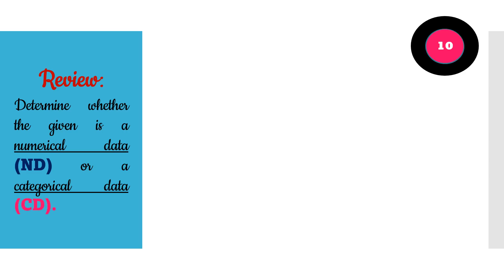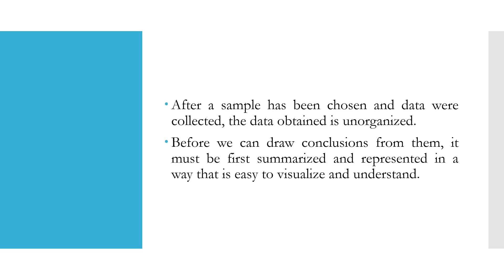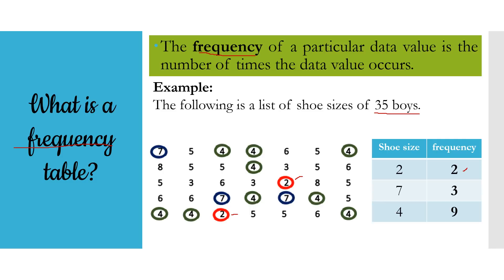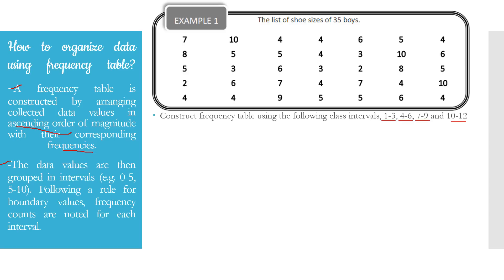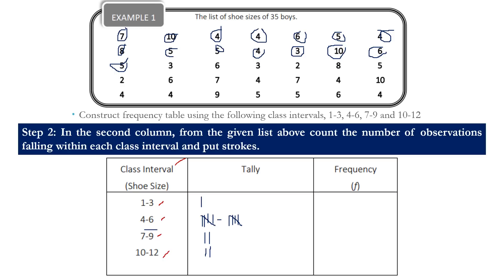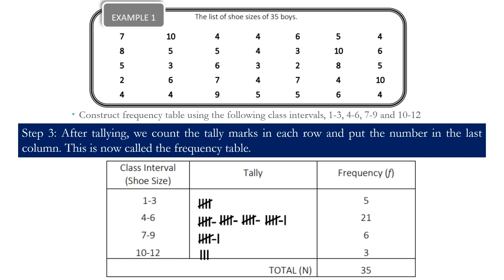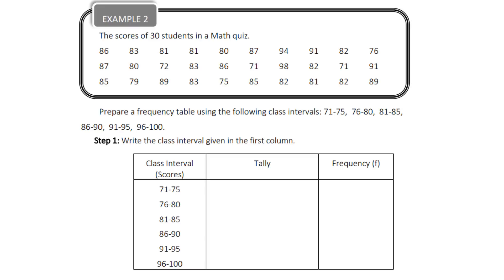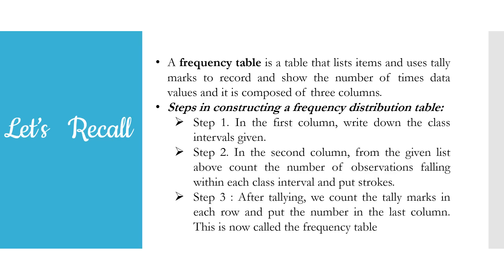Math 7-Quarter 4 Lesson 3: Organizing Data using Frequency Distribution Table